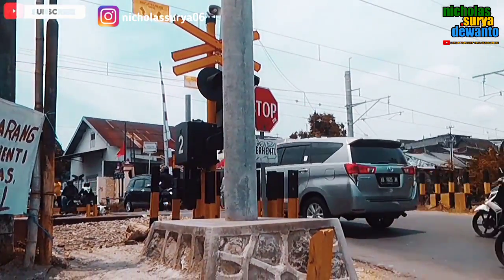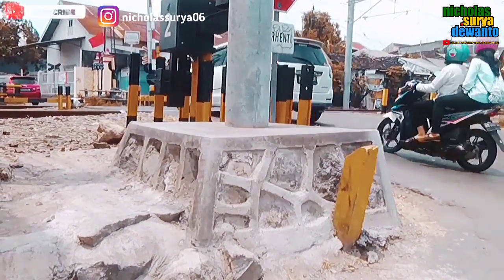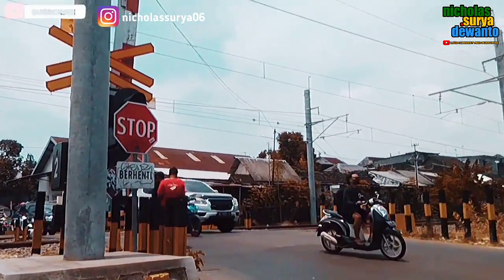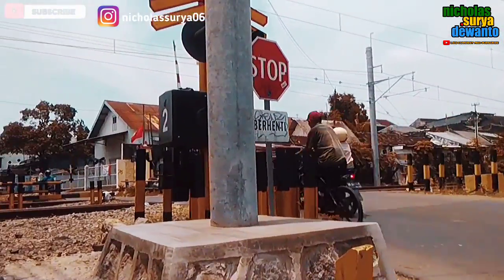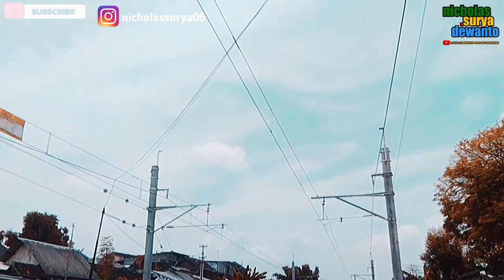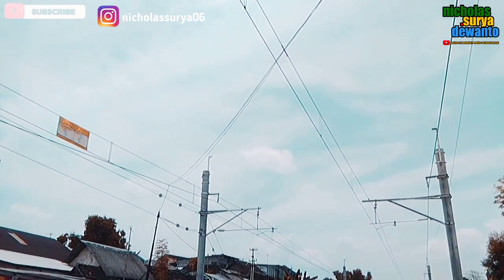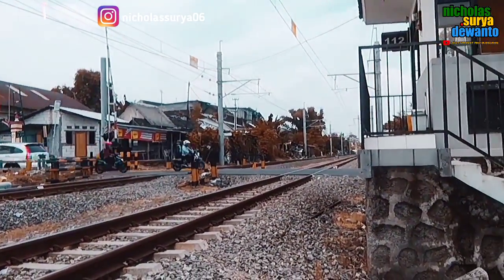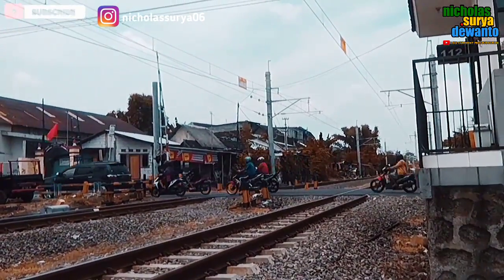UPDATE ELEKTRIFIKASI LINTAS SOLO BALAPAN - PALUR || JPL 112 SEKARPACE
Halo teman-teman semua, divideo kali ini saya akan mengupdatekan perkembangan elektrifikasi yang cukup masiv di area JPL 112 Sekarpace. Ini update nya saya lakukan di siang hari, sembari waktu itu menungg klb kirrang KRDI Supas yang sudah tayang di chanel saya . Banyak perkembangan yang sudah tercapai antara lain
1. Pemasangan Tiang LAA lintas SLO-PL sudah mencapai 85-95%
2. Pembangunan Depo KRL Solo Jebres sudah mencapai 50%
3. Pemasangan Hanger Kabel Listrik 1.500 V DC mencapai 90%
4. Pemasangan kabel-kabel di LAA sudah mencapai sekitar 20%

Untuk perkembangan spesifiknya di area Sekarpace ini antara lain :
1. Tiang WCM (Wire Caution Marker) sudah terpasang, tetapi plangnya masih dalam bentuk plang darurat.
2. Fitras untuk LAA sudah terpasang 100%.
3. Ground wire dan Insulator sudah terpasang.
4. Kabel Messenger Wire dan Contact Wire sudah terpasang.

Namun masih banyak hambatan yang belum diatasi antara lain :
1. Di Jembatan Jurug tiang LAA belum dipancangkan karena ada sedikit problem.
2. Dibutuhkan flyover baru di kedua flyover (Gilingan dan Monginsidi) karena tidak dimungkinkan kabel dapat terhubung jika lingkup ketinggiannya terlalu rendah.
3. Karena masih banyaknya kabel non LAA, jadinya dibeberapa titik masih belum dipasang kabel LAA nya.

Nah itu beberapa penjelasan yang dapat saya amati di lokasinya secara langsung. Untuk lebih lengkapnya kalian bisa menonton video ini sampai dengan selesai.

TERIMAKASIH YANG SUDAH MENONTON VIDEO INI SAMPAI DENGAN SELESAI🙏🏻